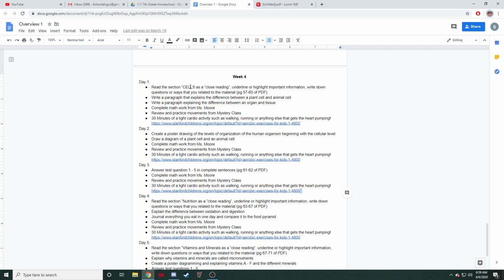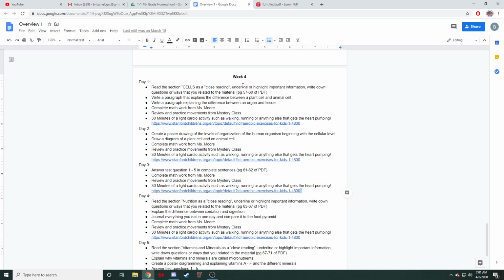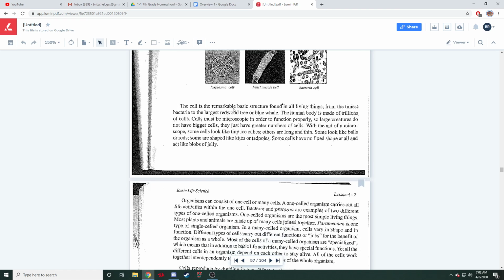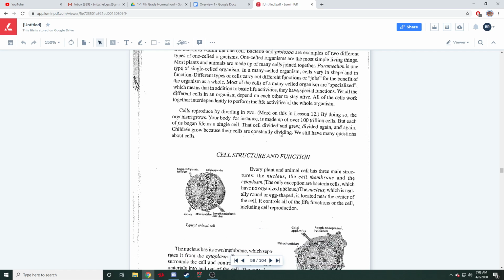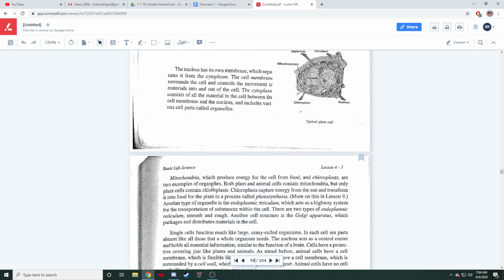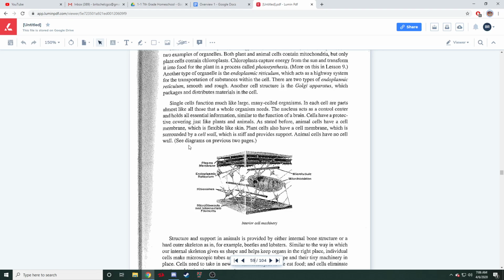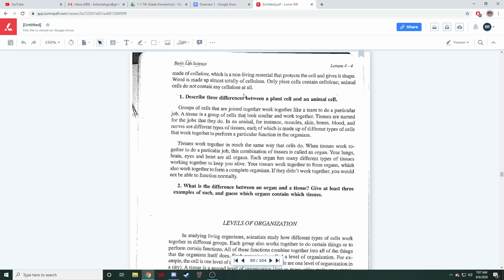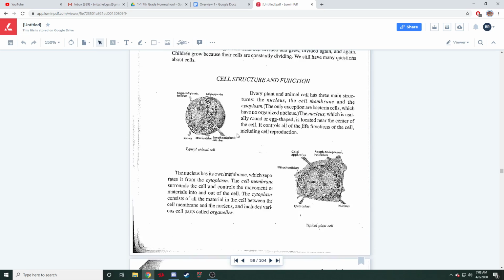Week 4 Day 1 Expectations and Close Reading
In this video I cover the expectations for the day and read the close reading.